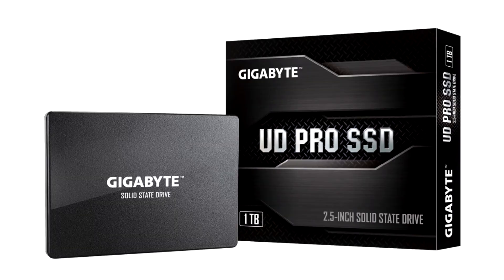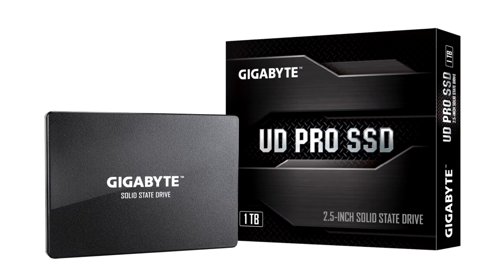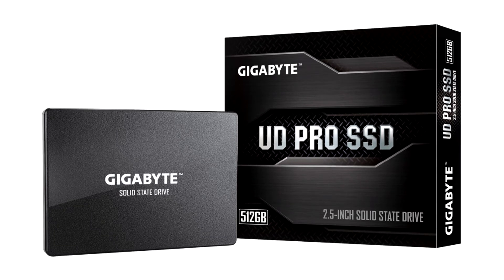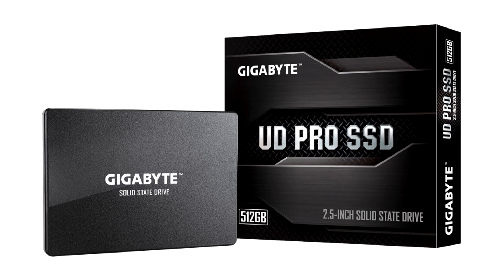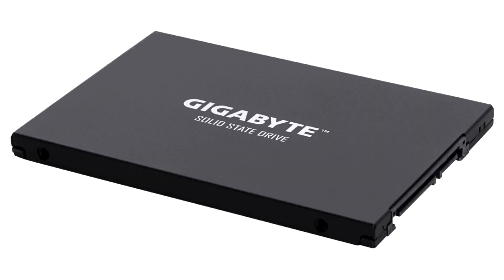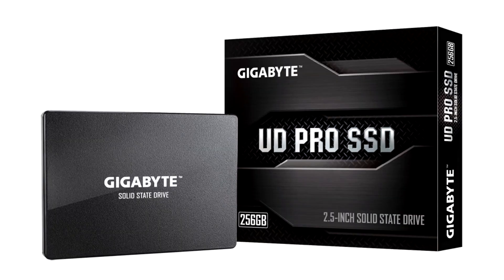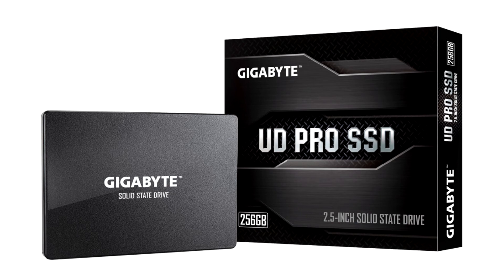GIGABYTE Announces Updated UD Pro Series High Endurance SATA SSDs